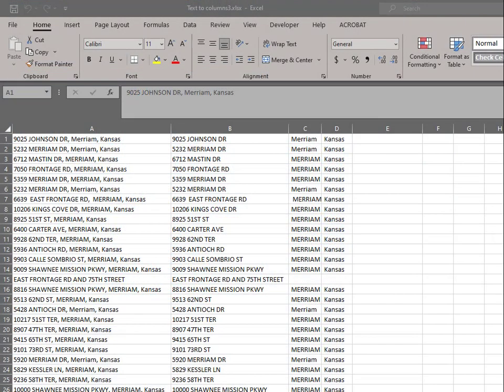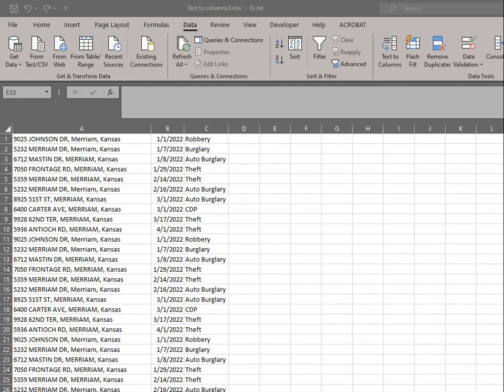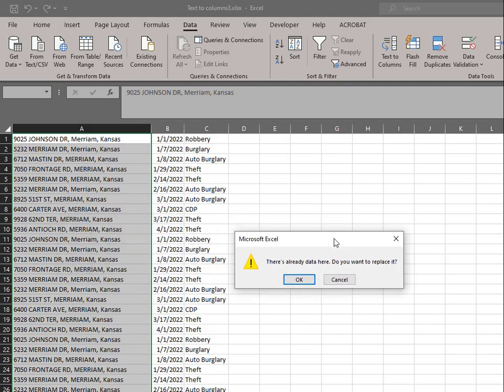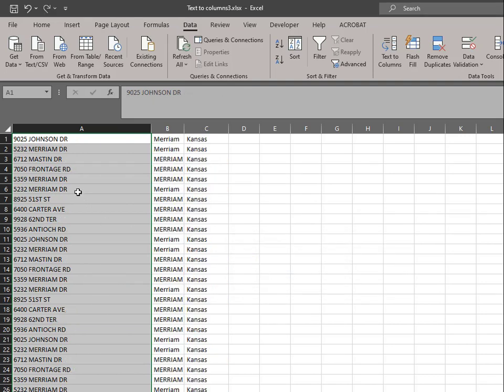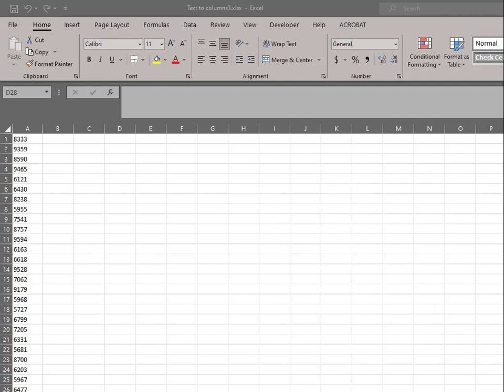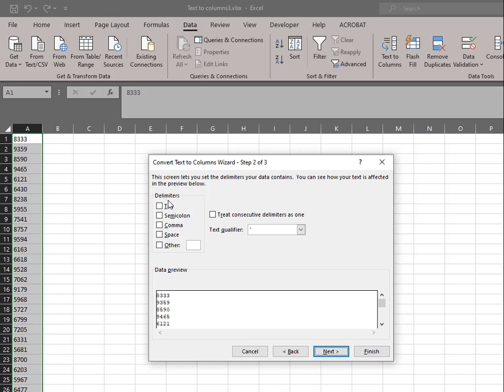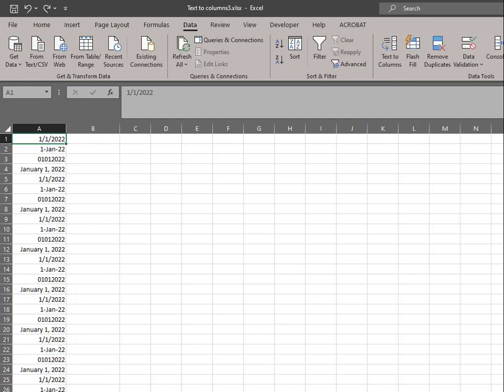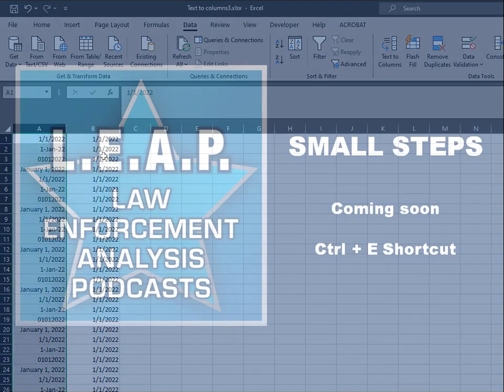Small Steps: Text to Columns Pitfalls and Additional Uses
In this video, Seth demonstrates inevitable pitfalls and other uses for Text-to-columns.  In law enforcement analysis, separate a column can be helpful when reporting addresses, phone numbers, names, vehicle identification numbers (VIN), and case numbers (where a position in the case number has a meaning like a district number).  Have other uses?